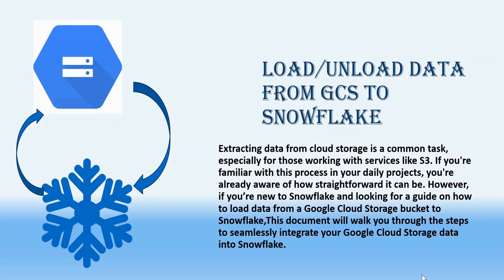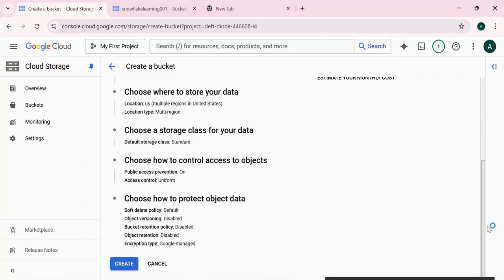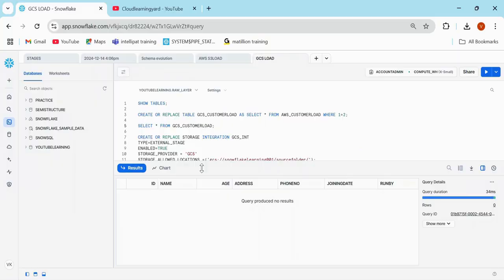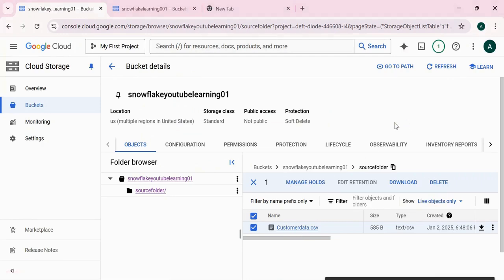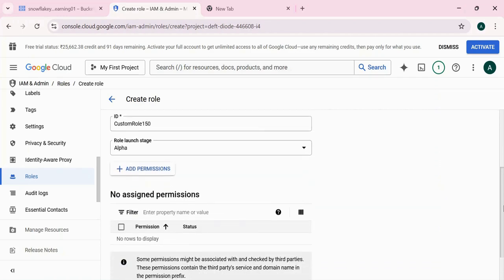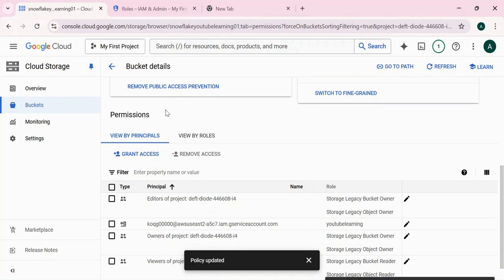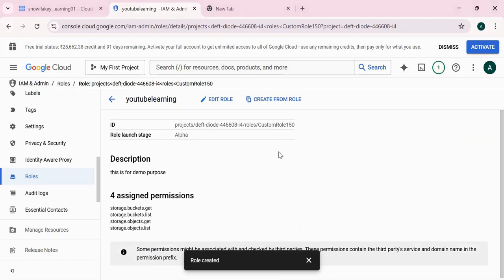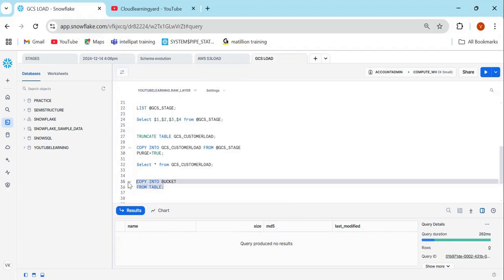#15- Load Data from GCS to Snowflake || Google & Snowflake Integration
Hello Everyone!

Welcome to Part 15 of our Snowflake Zero to Hero series! In this video, we take you through a detailed step-by-step guide on how to integrate Google Cloud Storage (GCS) with Snowflake for seamless data loading and unloading.

In this video, you'll learn:

How to set up and configure GCS buckets for Snowflake integration.
The process of creating file formats and stages in Snowflake to interact with GCS.
Detailed steps to load data from GCS into Snowflake using Snowflake’s COPY command.
How to unload data from Snowflake to GCS efficiently.

Permissions to copy:

storage.buckets.get             storage.objects.get
storage.objects.list                storage.buckets.list
storage.objects.delete          storage.objects.create

SCRIPT :

CREATE OR REPLACE TABLE GCS_CUSTOMERLOAD AS SELECT * FROM AWS_CUSTOMERLOAD WHERE 1=2;

SELECT * FROM GCS_CUSTOMERLOAD;

CREATE OR REPLACE STORAGE INTEGRATION GCS_INT
TYPE=EXTERNAL_STAGE
ENABLED=TRUE
STORAGE_PROVIDER = 'GCS'
STORAGE_ALLOWED_LOCATIONS =('gcs://snowflakeyoutubelearning01/sourcefolder/');

DESC INTEGRATION GCS_INT;

CREATE OR REPLACE STAGE GCS_STAGE
FILE_FORMAT=INGEST_DATA
STORAGE_INTEGRATION=GCS_INT
URL='gcs://snowflakeyoutubelearning01/sourcefolder/Customerdata.csv';

LIST @GCS_STAGE;

Select $1,$2,$3,$4 from @GCS_STAGE;

COPY INTO GCS_CUSTOMERLOAD FROM @GCS_STAGE;

TRUNCATE TABLE GCS_CUSTOMERLOAD;

PURGE=TRUE;

Select * from GCS_CUSTOMERLOAD;

COPY INTO BUCKET
FROM TABLE;

Bulk loading from Google cloud to Snowflake
Google snowflake Integration, Bulk Data loading from GCS to Snowflake